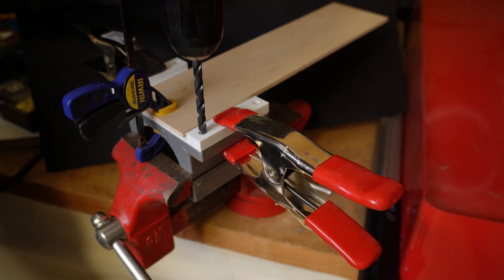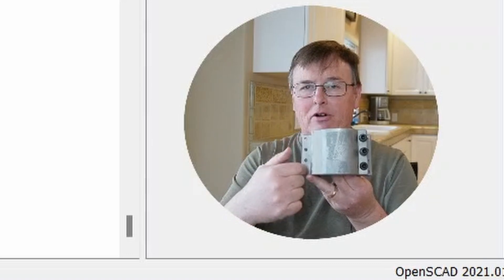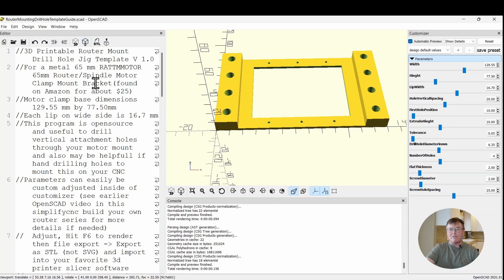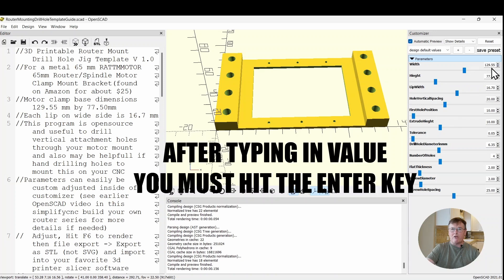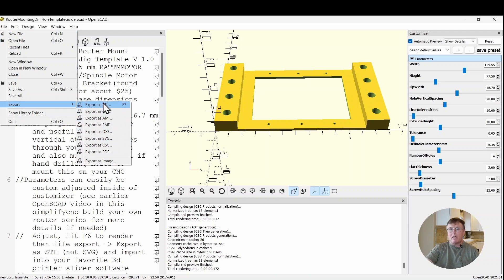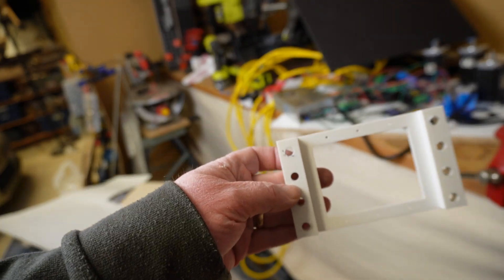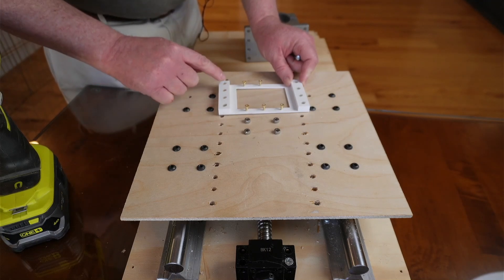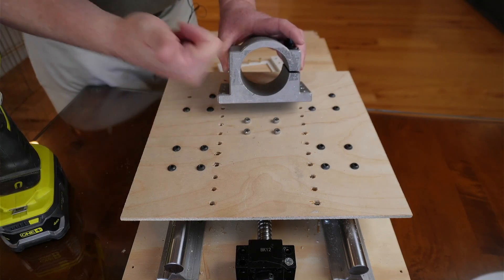MOUNT YOUR ROUTER THE RIGHT WAY | DIY CNC ROUTER SERIES EPISODE 10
This video shows you how to mount your router to your CNC the right way.  The OpenSCAD code listed below in this description can be used immediately by copying and pasting into OpenSCAD editor (Free Opensource CAD program) and pressing F6 key to render.  The files can then be saved as an STL file and 3D Printed.

The router mount shown in the video can be bought on Amazon for about $25.

Bonus tip clarification:  At the end of the video -T nuts are threaded inserts that match the threads of whatever bolt you are using (if you choose to use adjust hole diameter you drill in board accordingly for insert requirements).  You could also instead CNC or hand drill out holes for traditional threaded inserts from the top of the board using the method I showed for my vacuum table hold down video (and maybe adding a little epoxy to sides when installed for added strength).  If you are going to use T nut or traditional inserts consider printing a new template with identical parameters to what you drilled into your metal mount but with the drill hole diameter parameters tweaked to fit perfectly with threaded inserts (since holes are spaced center to center changing diameter should not throw things off).  This is also good advice even if you are using T nut threaded inserts because the hole to install will be slightly larger than the bolt.  If you have a CNC just adjust hole size appropriately before milling.

Here's the code needed to generate the 3D printable router mount jig.  Copy and paste it into OpenSCAD and use it today.

//3D Printable Router Mount Drill Hole Jig Template V 1.0
//For a metal 65 mm RATTMMOTOR 65mm Router/Spindle Motor Clamp Mount Bracket(found on Amazon for about $25)
//Motor clamp base dimensions 129.55 mm by 77.50mm
//Each lip on wide side is 16.7 mm
//This program is opensource and useful to drill vertical attachment holes through your motor mount and also may be helpful if hand drilling holes to mount this on your CNC
//Parameters can easily be custom adjusted inside of customizer (see earlier OpenSCAD video in this Simplifycnc build your own router series for more details if needed)
//  Adjust, Hit F6 to render then file export - Export as STL (not SVG) and import into your favorite 3d printer slicer software
//Program written and provided by Simplifycnc YouTube channel
//Be sure to check out the build your own CNC video series.  Here is the playlist link:

$fn=100+0.0;
Width=129.55; // [20.00:0.01:200.00]

Hieght=77.50; // [30.00:0.01:200.00]
LipWidth=16.70; // [2.00:0.01:30.00]
HoleVerticalSpacing=20.00; // [1.00:0.01:50.00]
FirstHolePosition=10.00; // [5.00:0.01:200.00]
ExtrudeHieght=10.00; // [0.05:0.01:30.00]
Tolerance=0.05; // [0.01:0.01:2.00]
DrillHoleDiameterinmm=6.35; // [0.01:0.01:20.00]
NumberOfHoles=4; // [1:1:10]
FlatThickness=2.00; // [0.01:0.01:20.00]
ScrewDiameter=2.00; // [1.00:0.01:10]
ScrewHoleSpacing=25.00; //[1.00:0.01:50.00]

union(){
difference(){
translate([LipWidth-.01,0,0]) cube ([Width+.1-2*LipWidth, Hieght,FlatThickness]);
translate([Width/2,Hieght/2,
-0.1]) cube([Width-2*LipWidth-20,Hieght-20,FlatThickness*3+0.2],center=true);
//center marking screw hole for reference and extra holes for mounting to board as drill guide if desired
translate([Width/2,10/2,-.01])cylinder(d=ScrewDiameter,h=FlatThickness+.2);
translate([Width/2,Hieght-10/2,-.01])cylinder(d=ScrewDiameter,h=FlatThickness+.2);

    translate([Width/2-ScrewHoleSpacing,10/2,-.01])cylinder(d=ScrewDiameter,h=FlatThickness+.2);
translate([Width/2-ScrewHoleSpacing,Hieght-10/2,-.01])cylinder(d=ScrewDiameter,h=FlatThickness+.2);

    translate([Width/2+ScrewHoleSpacing,10/2,-.01])cylinder(d=ScrewDiameter,h=FlatThickness+.2);
translate([Width/2+ScrewHoleSpacing,Hieght-10/2,-.01])cylinder(d=ScrewDiameter,h=FlatThickness+.2);
difference(){
cube([LipWidth,Hieght,ExtrudeHieght]);
for (i=[0:NumberOfHoles-1]) {
translate([LipWidth/2,FirstHolePosition+i*HoleVerticalSpacing,-.01])
    cylinder(d=DrillHoleDiameterinmm+Tolerance,h=ExtrudeHieght+.1);
translate([Width-LipWidth,0,0])
difference(){
cube([LipWidth,Hieght,ExtrudeHieght]);
for (i=[0:NumberOfHoles-1]) {
translate([LipWidth/2,FirstHolePosition+i*HoleVerticalSpacing,-.01])
    cylinder(d=DrillHoleDiameterinmm+Tolerance,h=ExtrudeHieght+.1);